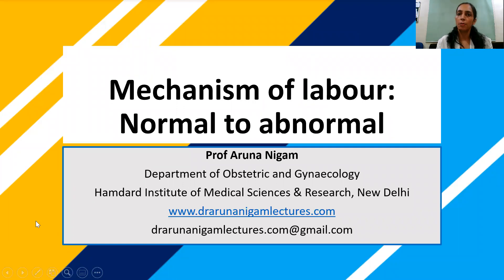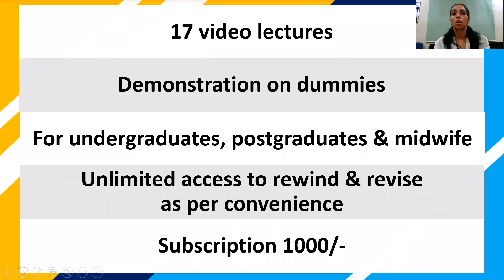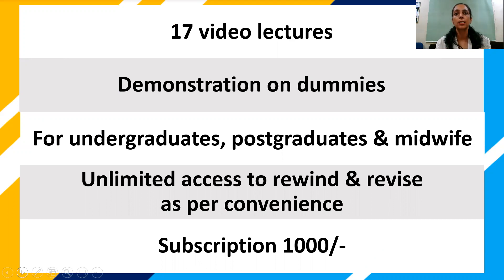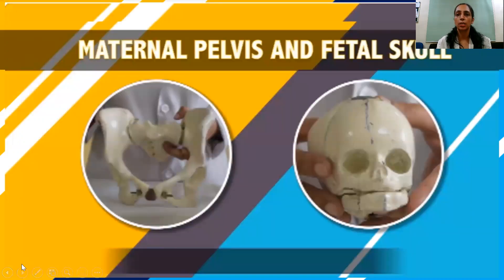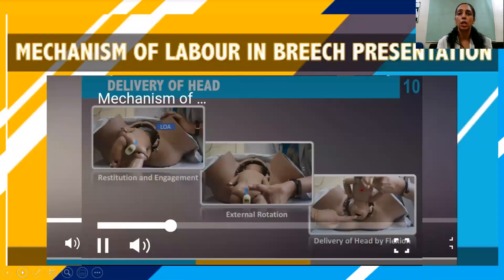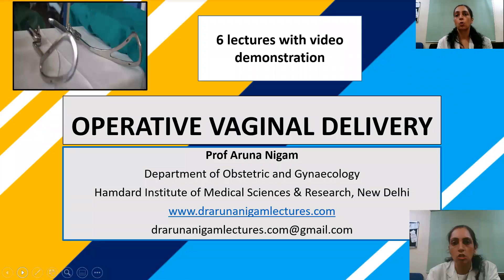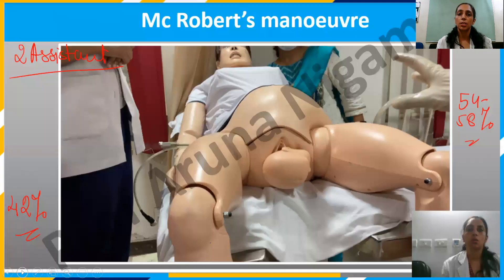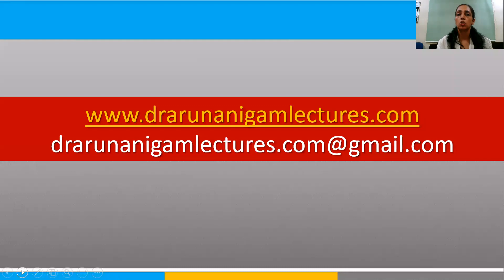Mechanism of labour: normal to abnormal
It has been made for undergraduate and postgraduate MBBS students. students from nursing, midwifery and AYUSH can also take the advantage of comprehensive course on Labour which contain all the thing pertaining to dummy pelvis. It has 17 lectures which students can rewind and visualize as per their convenience.